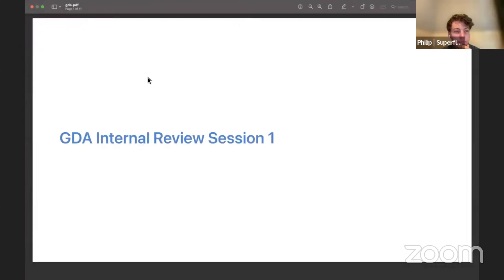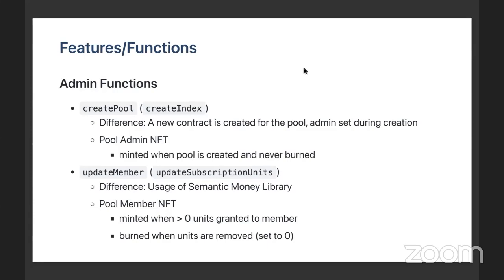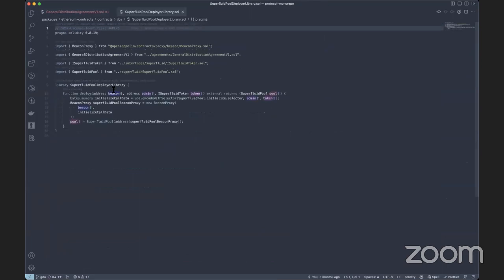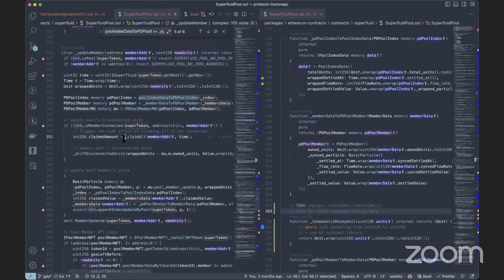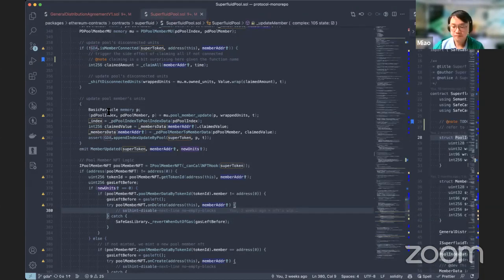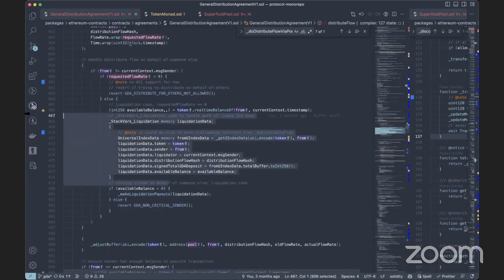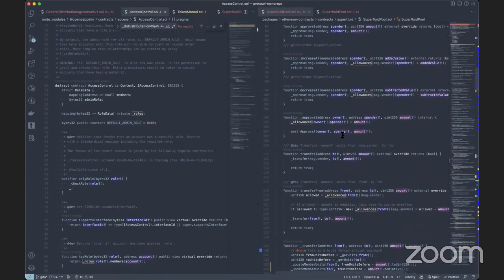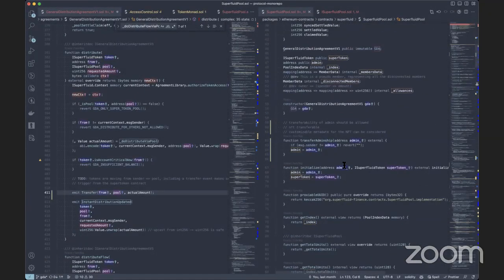Superfluid GDA Internal Review Session #1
An internal review session which provides a high-level overview of the current implementation of the GDA. We begin with the purpose of the session, the architecture of the GDA, its features, similarities and differences with the IDA, a brief happy path case and finally, a shallow dive into the code for an overview of the implementation details as well as some questions and a discussion at the end.